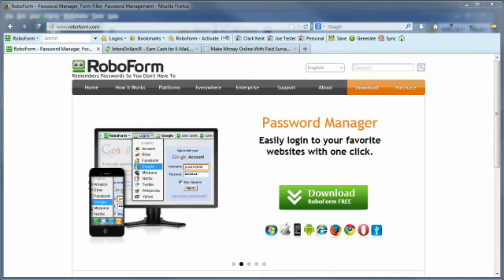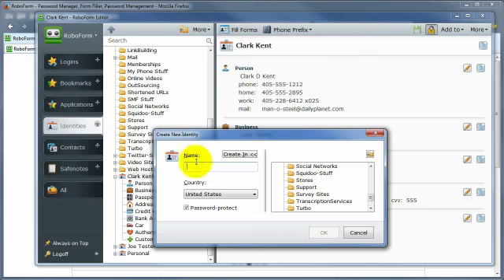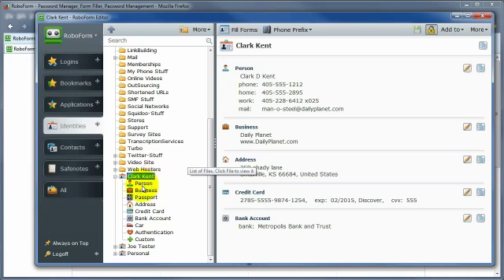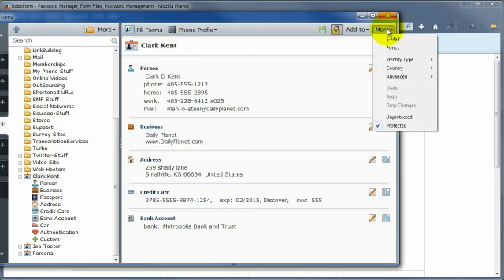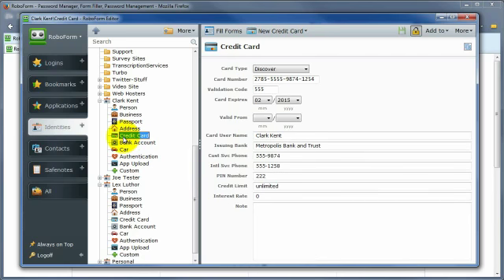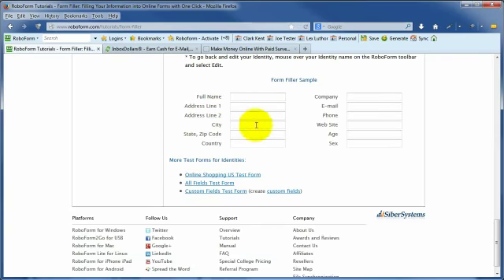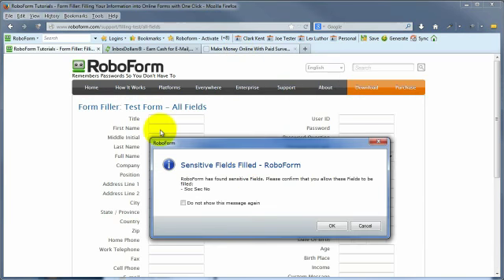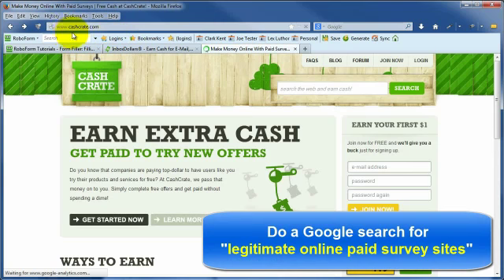010 - Roboform Identities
Fifteen25
0308 SW Montgomery St. #206
Portland, OR 97201

- Screen Printing Portland
- Custom Embroidery Portland
- Custom Printed T-Shirts Portland
- Employee Uniforms
- Team Uniforms
- Business Promotional Products